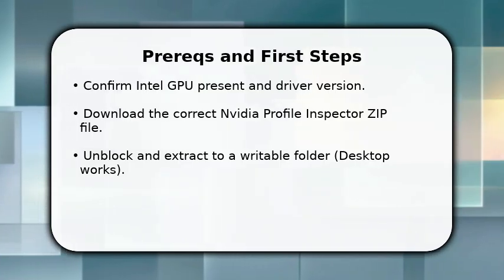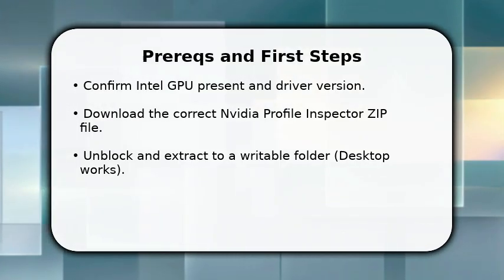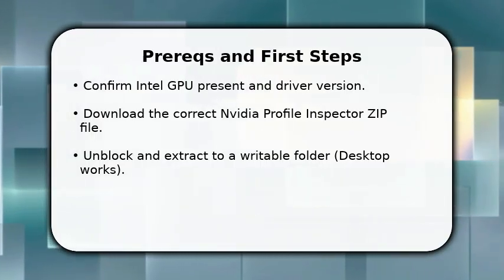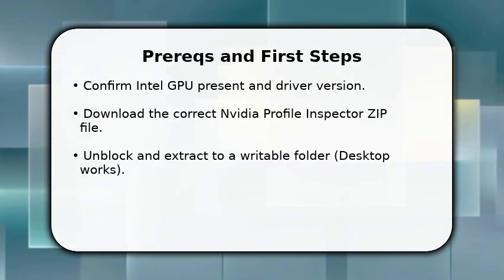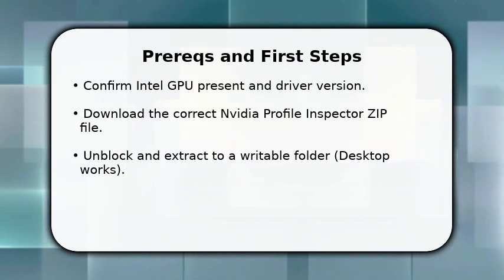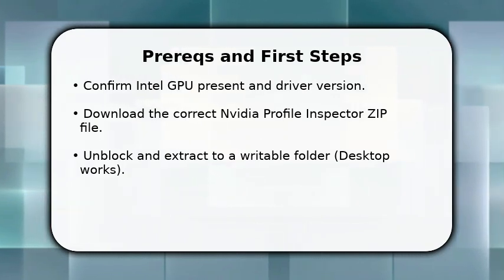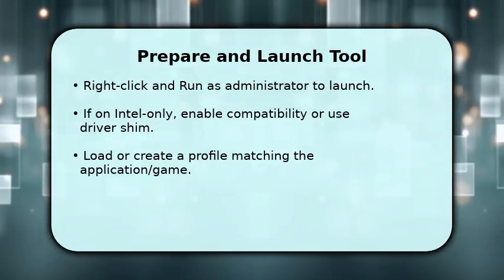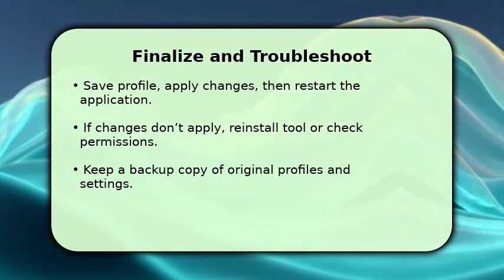How to Get Nvidia Profile Inspector on Intel - Step by Step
How to Get Nvidia Profile Inspector on Intel - Step by Step | 🔒 Surfshark VPN Deal — Stay private and secure. $1.99/mo + 3 Months Free ▸

Learn how to set up and use the NVIDIA Profile Inspector on Intel-based systems with our comprehensive guide. This video will walk you through each step, ensuring compatibility for optimal performance of your graphics applications.

NVIDIA, ProfileInspector, IntelCompatibility, GraphicsPerformance, StepByStepGuide, SetupInstrudictory, OptimizeGamingExperience, DriversForNon-NvidiaSystems, CrossPlatformTutorial, TechnicalSupport